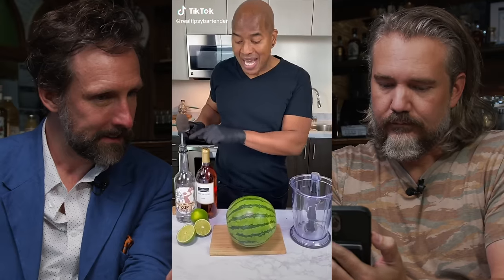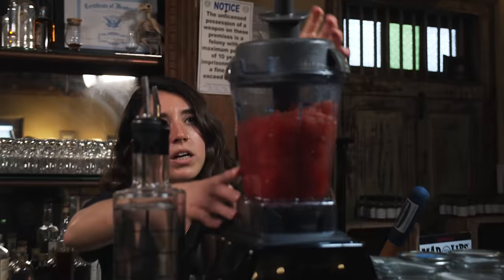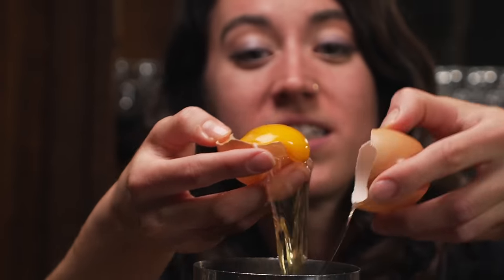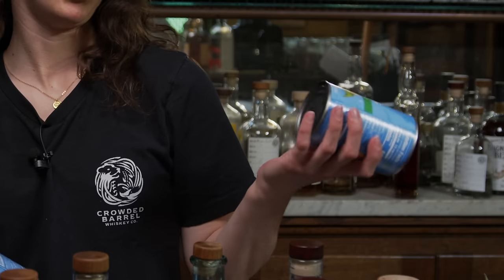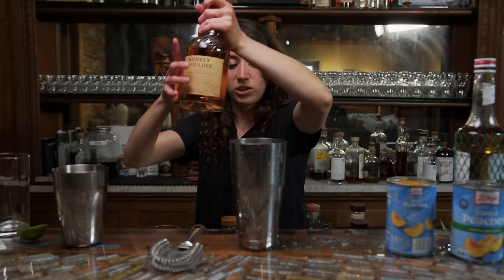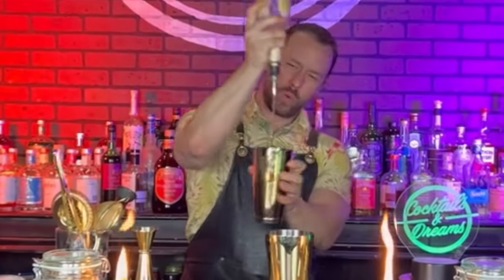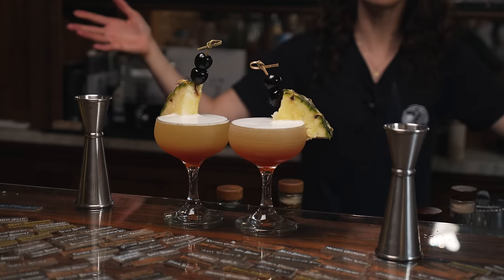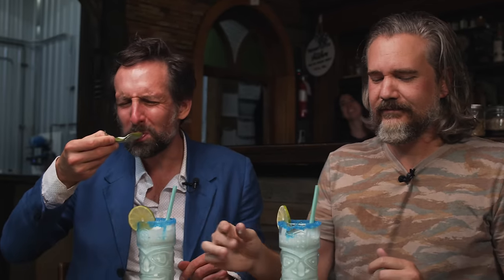Whiskey Maker's try TikTok summer cocktails to cool your beans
Are viral TikTok summer cocktails actually good - or just nice to look at? Andrew Heaton joins our refreshing flavor gauntlet to reveal the results.
It is ready for your sweet n hot consumption!
The Crowded Barrel Whiskey Company is the World's first crowdsourced whiskey distillery - and the Whiskey Tribe is that crowd. Join the world-wide community of Magnificent Bastards